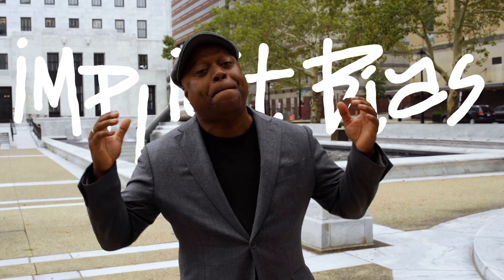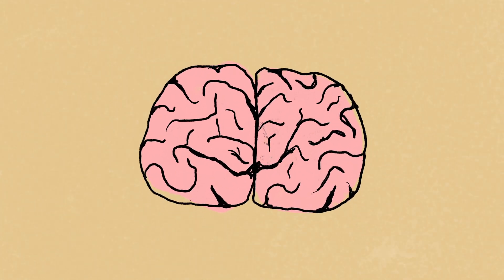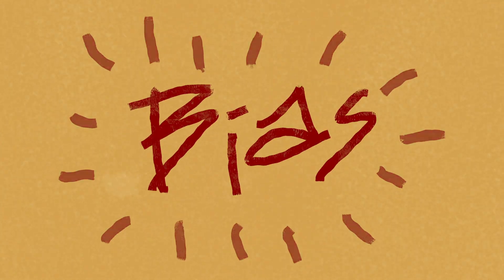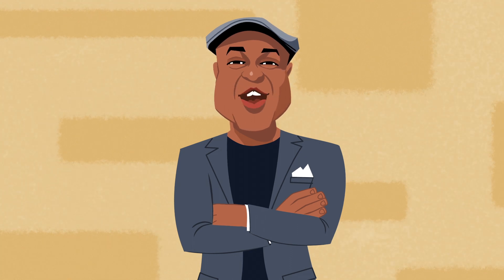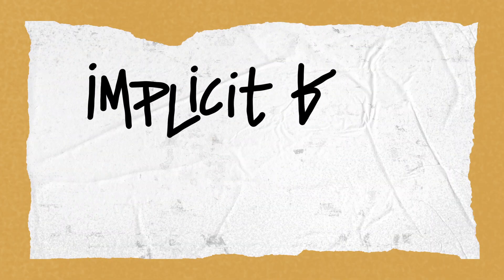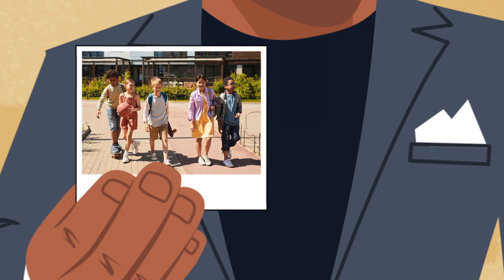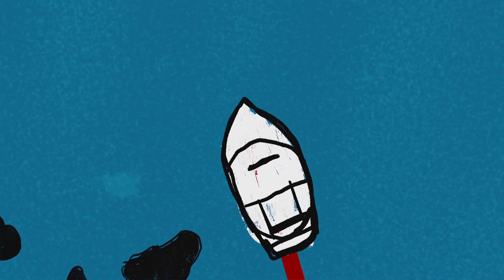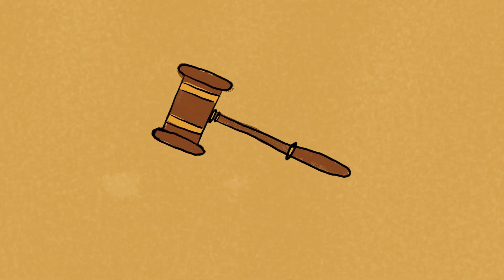What is Implicit Bias? | Dr. B in 3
Welcome to the season 3 premiere of the acclaimed COSI original animated series, "Dr. B in 3.” This episode delves into the intricate topic of "Implicit Bias." Dive beneath the surface and uncover the daily subconscious shortcuts our minds operate on. How have life's tapestries and societal surroundings crafted our viewpoints? Let Dr. B guide you through this captivating insight!

🔑 Keywords to Ponder:
Implicit Bias, COSI Dr. B in 3, Animated Series, Brain Mechanics, Subconscious Choices, Stereotyping, Societal Imprints, Scientific Process, Neural Shortcuts, Neuroscience Exploration, Nature Versus Nurture, Science Literacy

🎬 Here’s the Breakdown:

➡ An exploration of the mind's intricate operations and patterned behaviors.
➡ Real-world instances showcasing biases' quiet sway over our actions.
➡ Premium content, making intricate topics approachable for viewers of all ages.

📖 Episode Chapters:
00:00 - Introduction
00:05 - What Is This Terrible Thing?
00:15 - The Human Brain Relies on Shortcuts
00:47 - Biases Aren't Inherently Negative
01:28 - What Does Implicit Bias Mean?
01:51 - What's an Example of Implicit Bias?
02:20 - Everyone Experiences Implicit Bias
02:57 - Here's the Good News
03:04 - Call to Action

📚 A fusion of expert insight and captivating animations, "Dr. B in 3" tackles today's most pressing scientific inquiries.

🚀 For a deeper scientific dive into implicit bias, check out this study